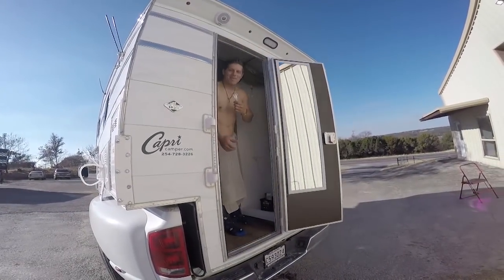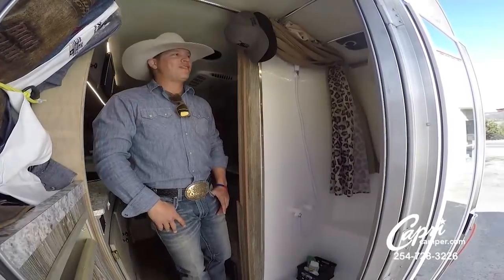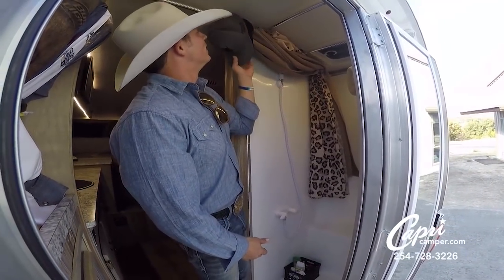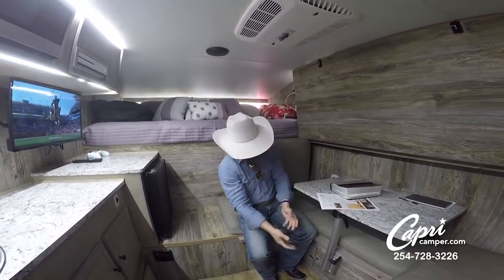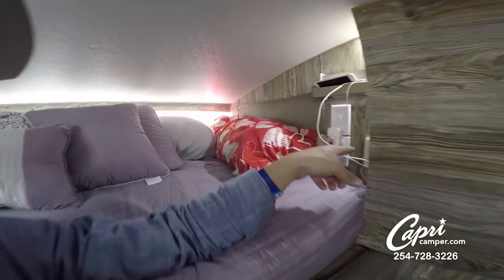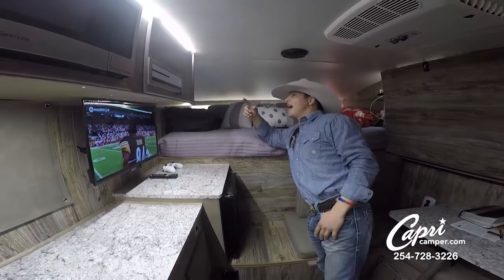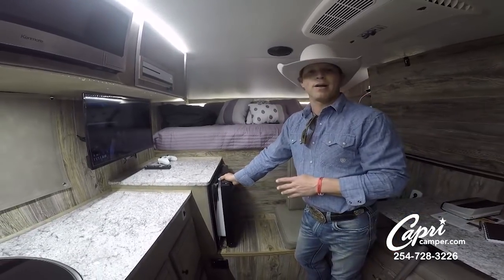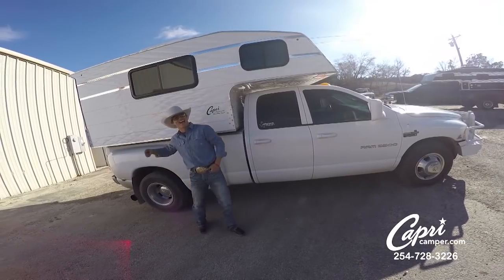2019 Capri Camper Cribs 50th Anniversary Edition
In this episode, we tour Bradley Harter's 50th Anniversary long bed Retreat camper.